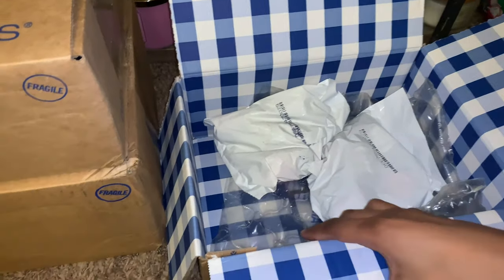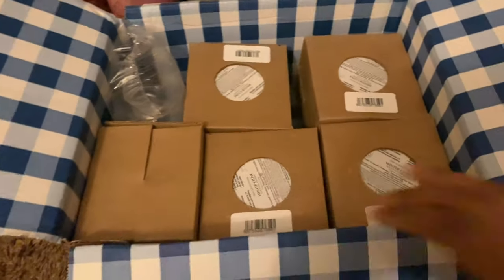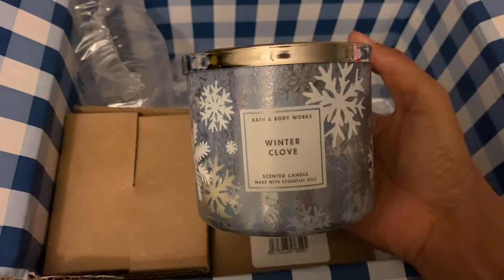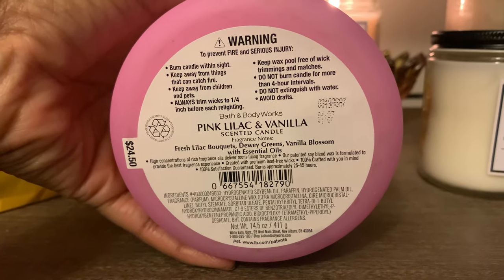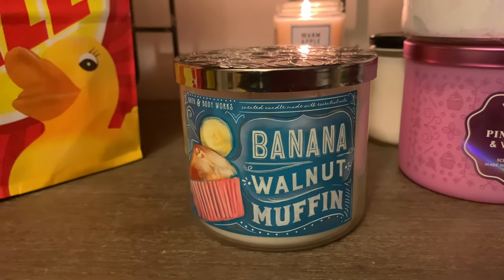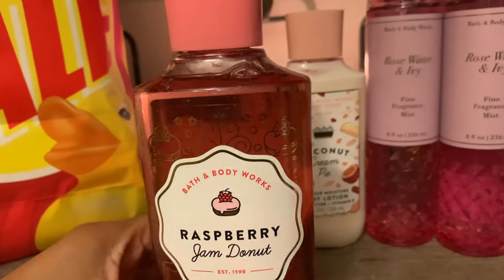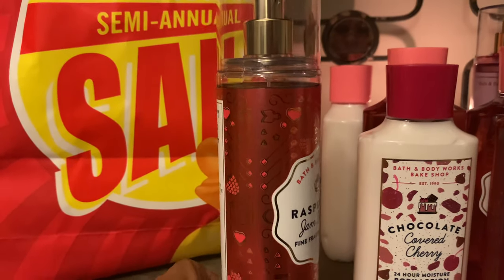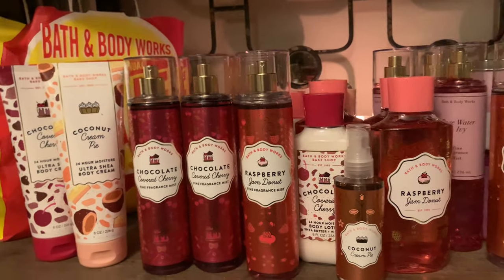BATH AND BODY WORKS SAS WALKTHROUGH, NEW BAKE SHOP COLLECTION & UNBOXING‼️ *Must Watch* 🙂